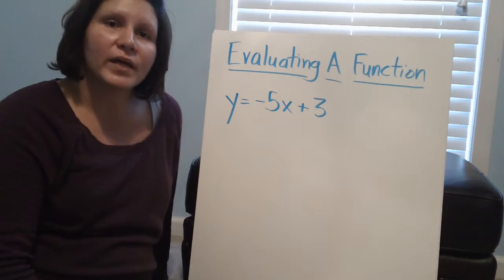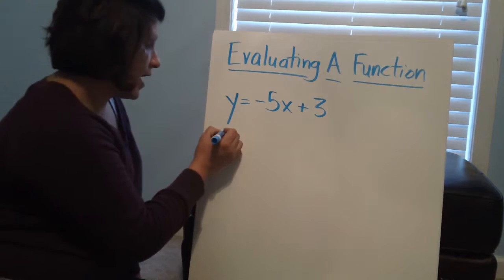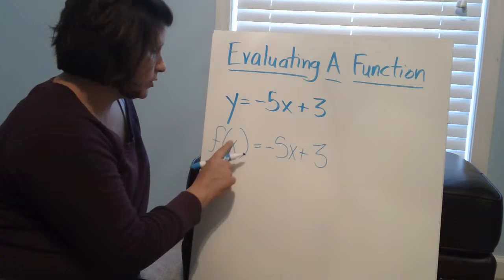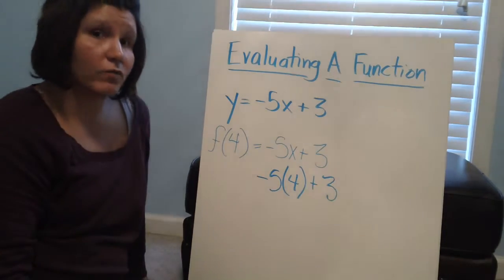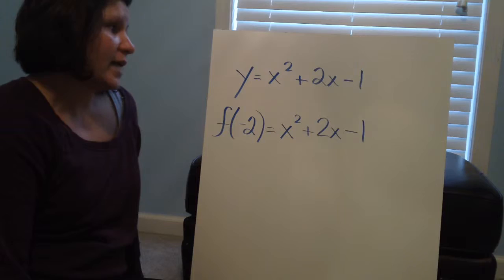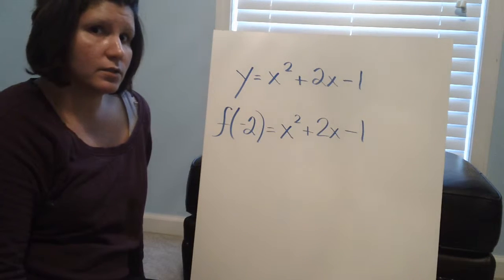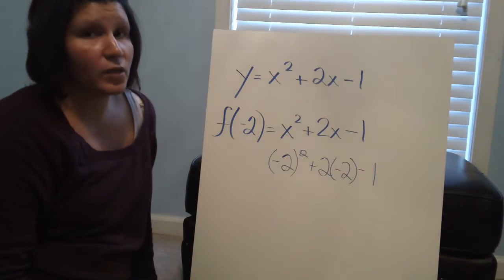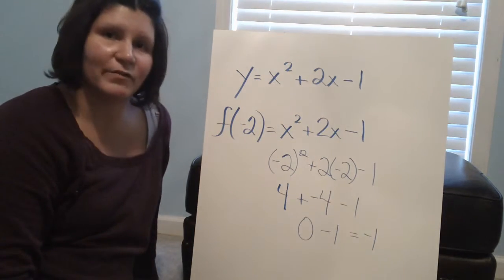Evaluating A Function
MAH00006_trimmed_i60136o241798.MP4